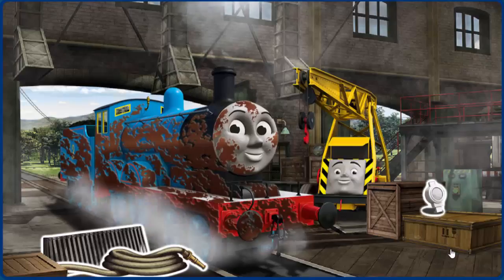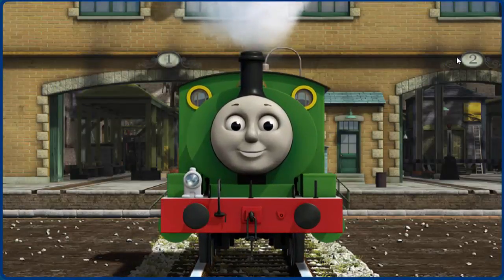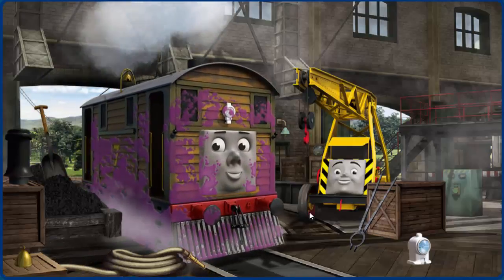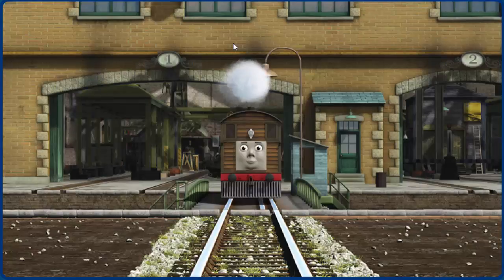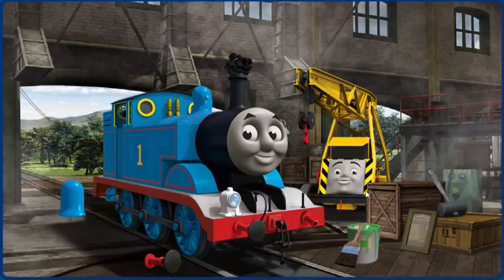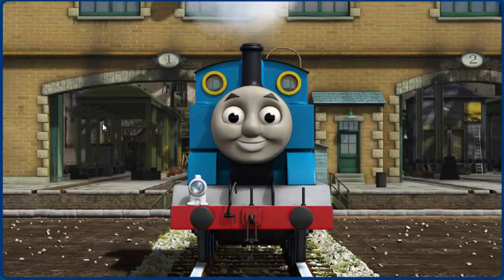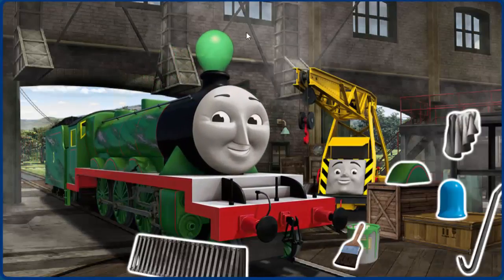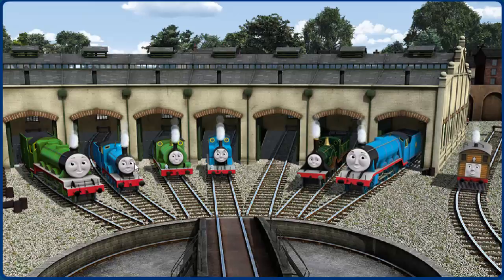Thomas and Friends 360